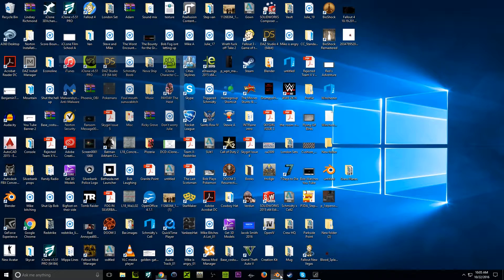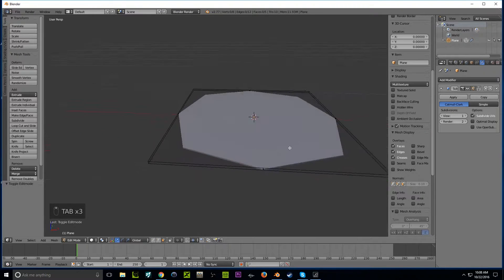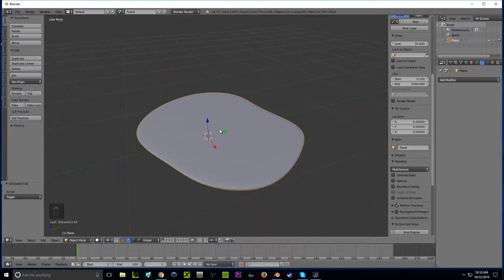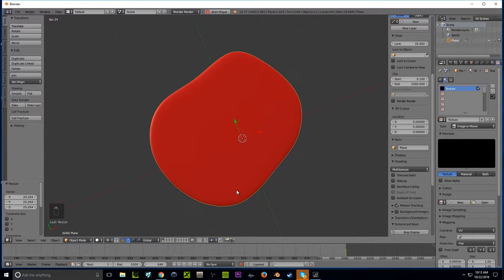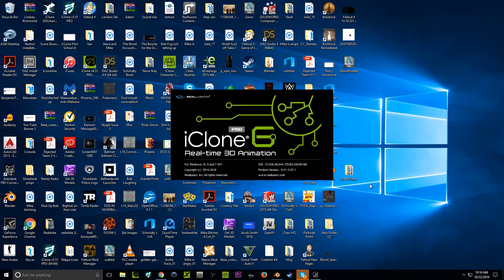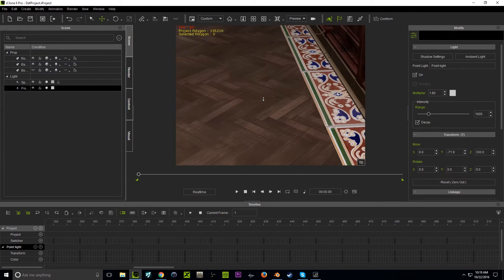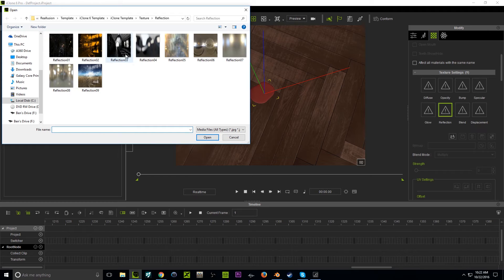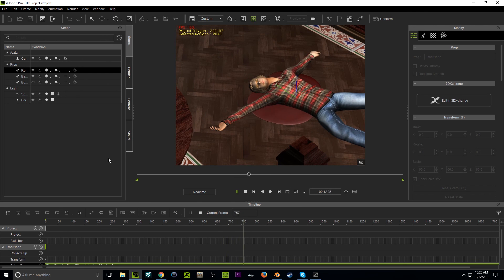iClone Film School- Animated Blood Puddle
For Halloween, I decided to make a tutorial on a animated blood puddle. This is a easy way to model and animate in Blender, plus to export it in iClone as an animated prop.